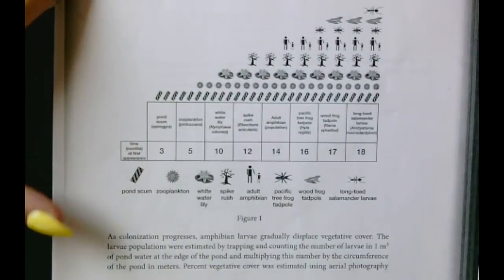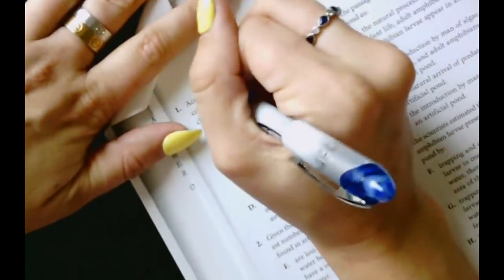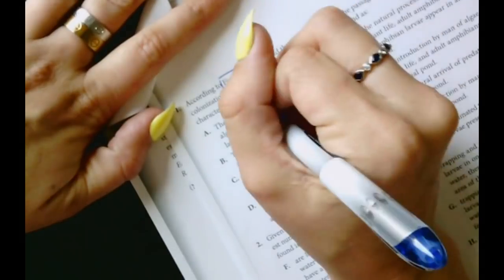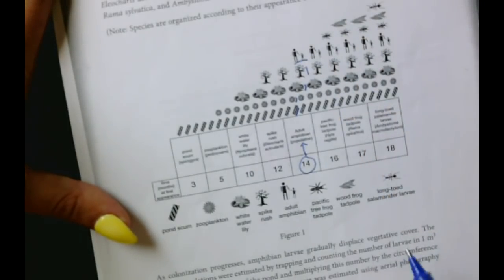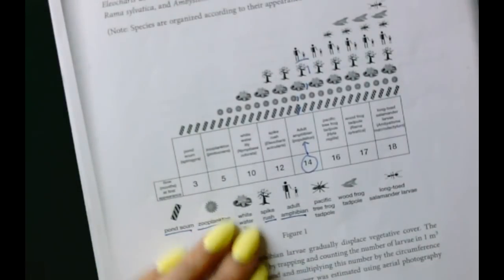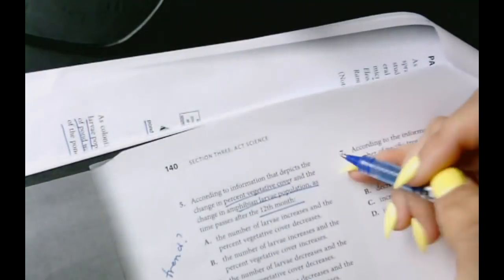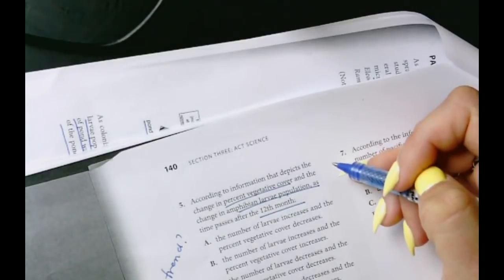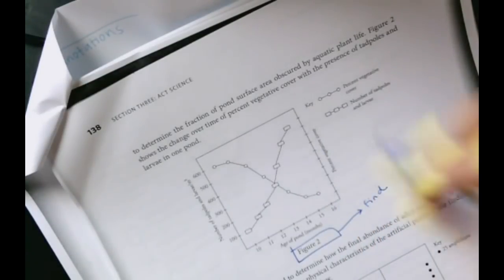Passage 5.1 Lesson